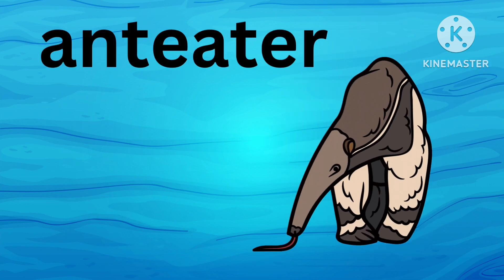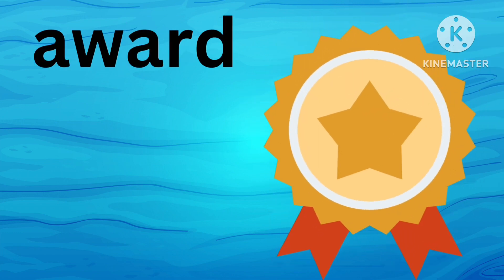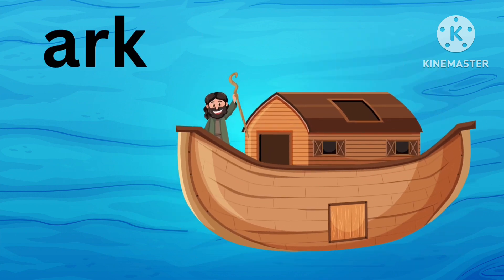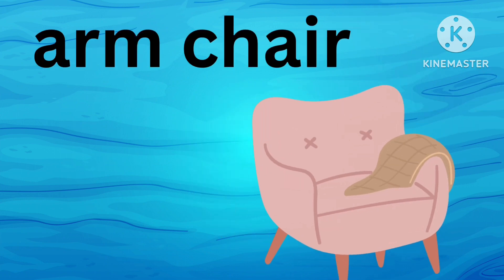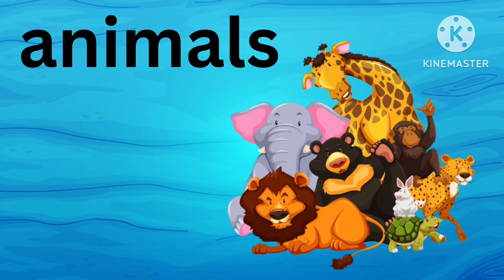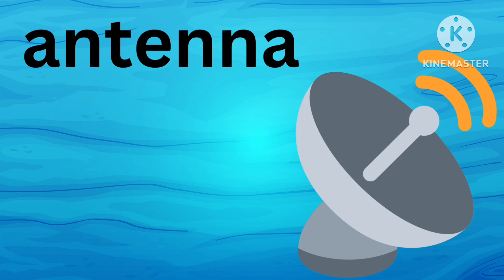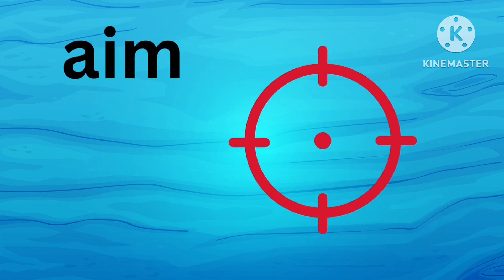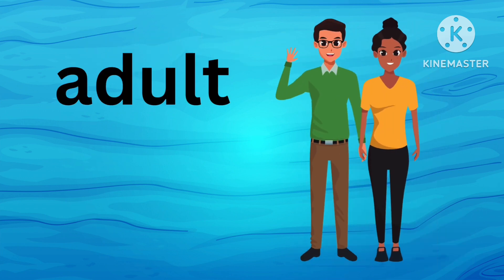abc phonics Song - A For Apple - ABC Alphabet Songs with Sounds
Description

Your quiry
a for apple
abcdefg
english alphabet
abcd cartoon
a for apple bi for boy
alphabet songs
a for apple a for ant
nursery rhymes

abcd varnamala
abcd varnamala
english varnamala
english alphabet
A for apple
kids alphabet

 एबीसीडी
वर्णमाला

N is for no n n no,
Q is for question q q question,
So many things for you to learn about,
So many ways to sing a song